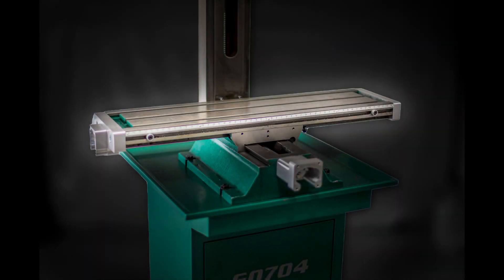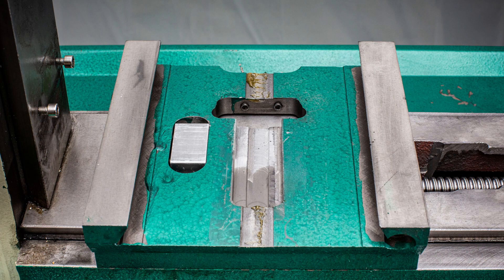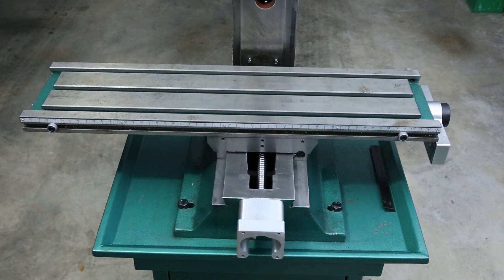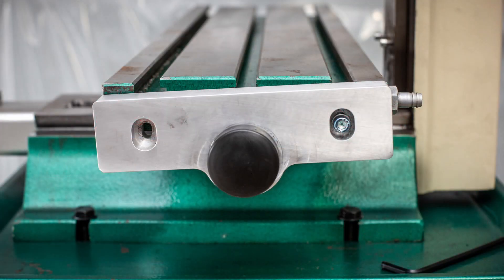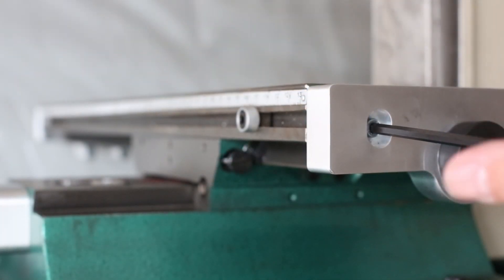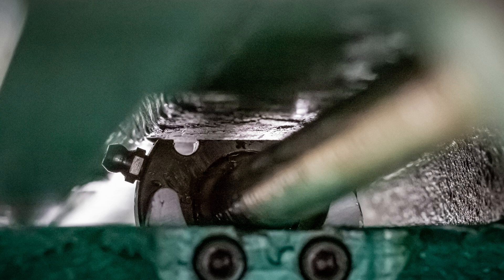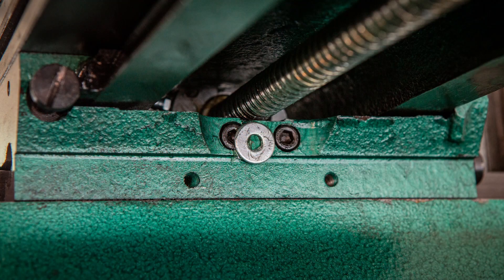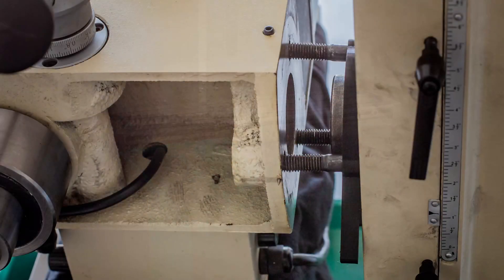Grizzly G0704 CNC Conversion - X Axis Ball Screw Assembly Installation - Video #7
In this video I'll be installing the X Axis ball screw assembly into the G0704 milling machine.
Because the gib required for assembly is back-ordered for 5 to 6 months, I resorted to 3D printing a gib to use temporarily.
Using spacers/shims under the ball screw made alignment easy.

Chapters
0:00 - Into
0:13 - X Axis Components
0:41 - ACME Lead Screw vs. Ball Screw
1:21 - Tight Clearances Under the Table
1:55 - 1mm Spacers / Shims Under the Ball Screw
2:16 - Sliding the Table Onto the Ways
2:44 - 3D Printed Gib
3:33 - Installing the End Brackets / Motor Mount
5:31 - Securing the Ball Nut Clamping Block
6:14 - Ball Screw End Bracket Alignment
7:17 - Removing the Ball Screw Shims / Spacers
7:46 - Run Table Through Full Range of Motion and Check for Binding
8:12 - Plastic Gib Play with Dial Indicator
8:30 - Conclusion